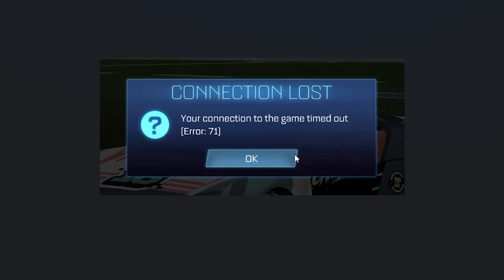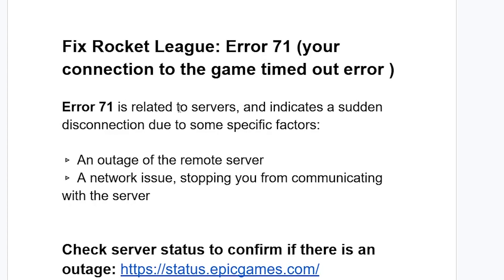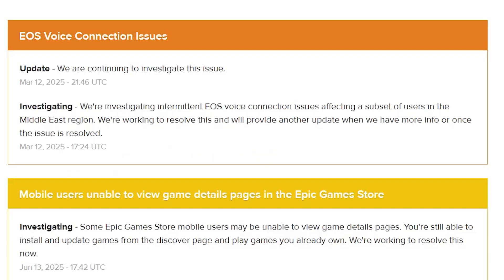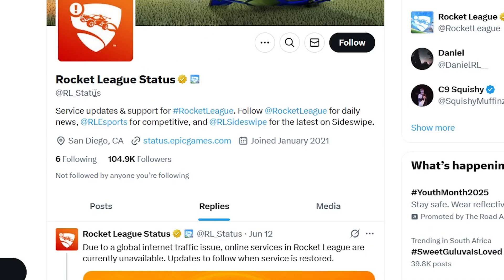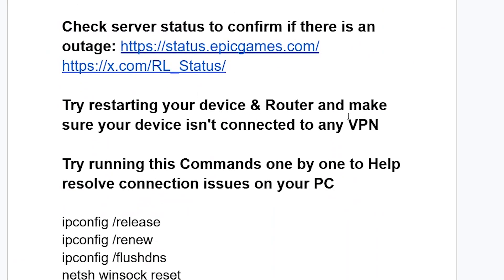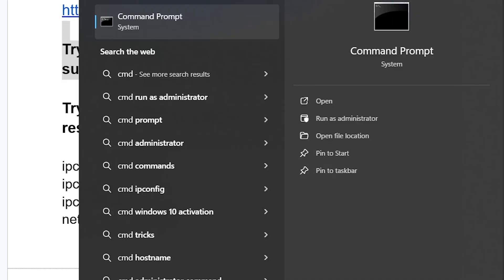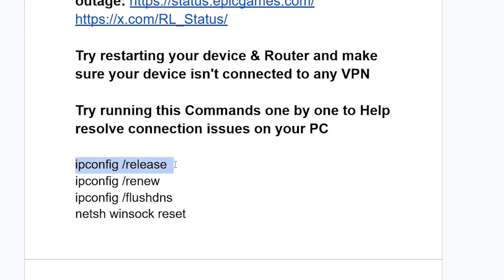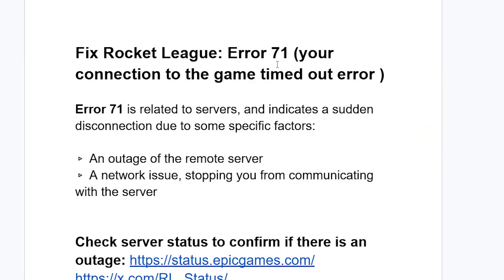Fix Rocket League: Error 71 (your connection to the game timed out error)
Fix Rocket League: Error 71 Connection Lost (your connection to the game timed out error )

Error 71 is related to servers and indicates a sudden disconnection due to some specific factors:
▹ An outage of the remote server
▹ A network issue, stopping you from communicating with the server

Try restarting your device & Router, and make sure your device isn't connected to any VPN

Try running these Commands one by one to help resolve connection issues on your PC

ipconfig /release
ipconfig /renew
ipconfig /flushdns